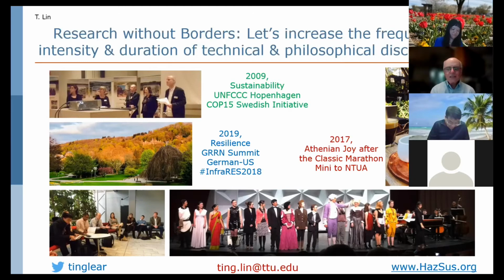Science by the Glass | Dr. Ting Lin Q&A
Dr. Ting Lin presents “Integrating Climate Science, Engineering, and Technology” on May 10, 2022.

Dr. Ting Lin is an assistant professor of civil, environmental, and construction engineering. She studies the interaction between civil infrastructure and climate change.